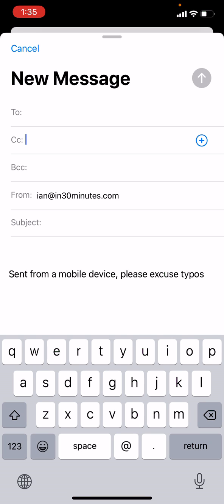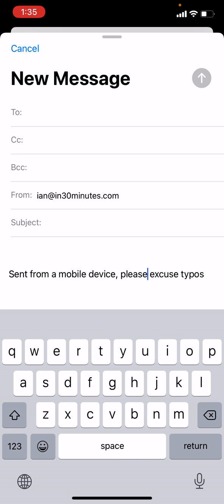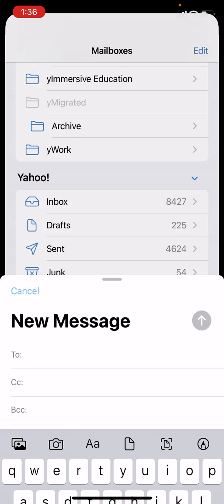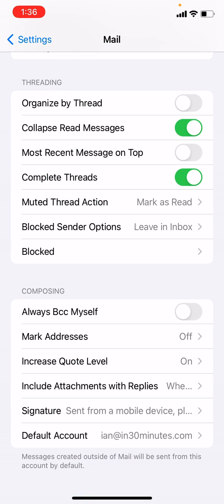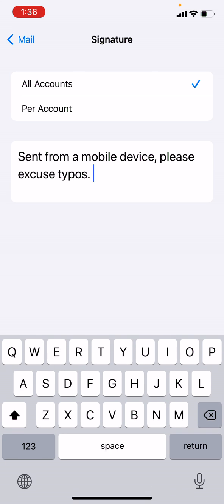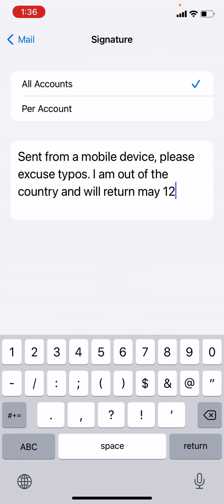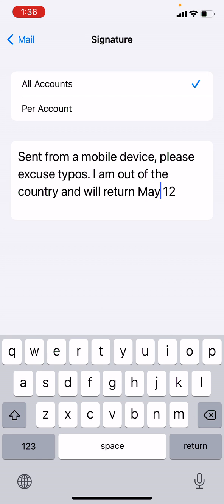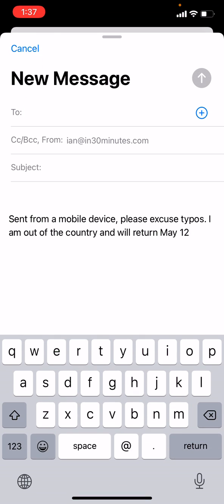iOS tip: How to quickly change your iPhone's email signature for outbound messages (2022)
iPhone shown in video: ➡️

From IN 30 MINUTES guides, how to change the iPhone signature. Narrator Ian Lamont is the founder of i30 Media Corporation, publisher of IN 30 MINUTES cheat sheets & guides.